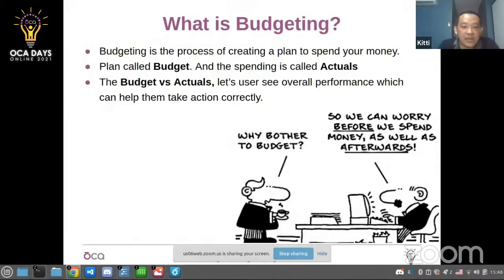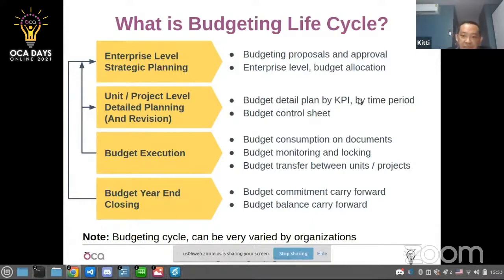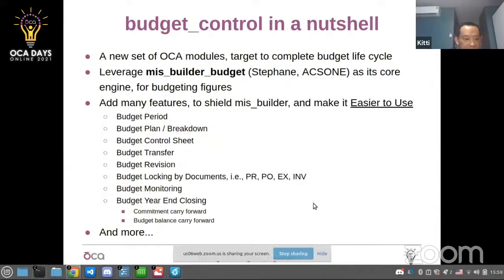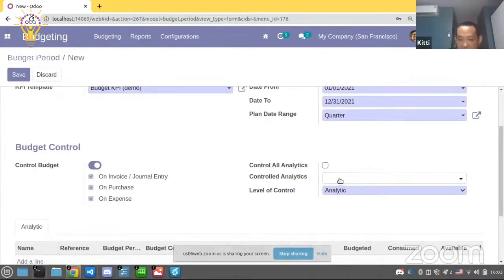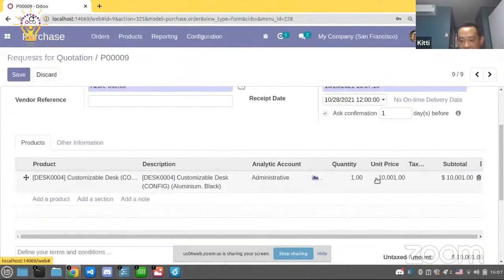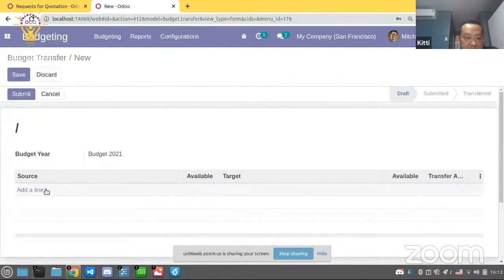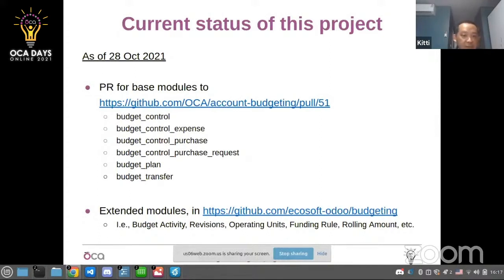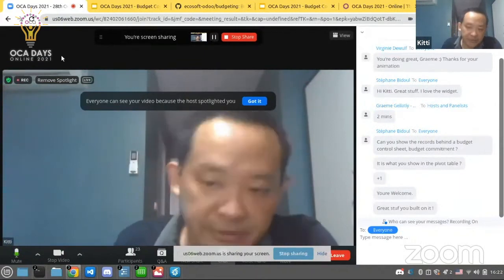OCA Days 2021 - Kitti Upariphutthiphong: Budget Control for Governments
Budget control is the process of determining various actual results with budgeted figures for the enterprise. For government agencies, things can be a bit more complicated as more control should be in place.

Here, I want to introduce a set of OCA modules that allow Odoo to work in a more controllable budgeting life cycle.